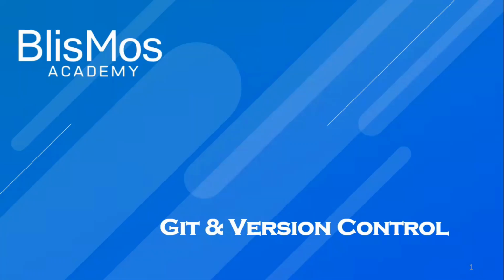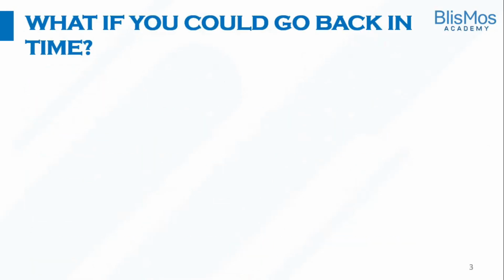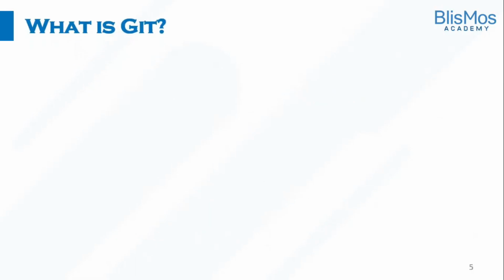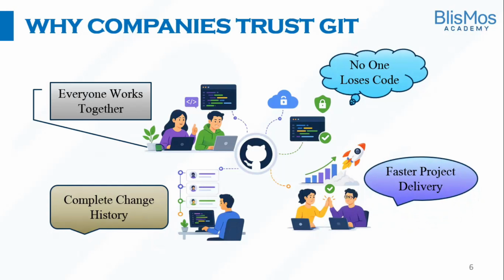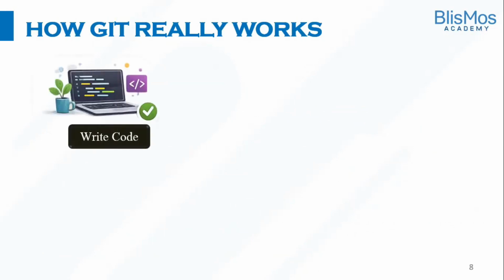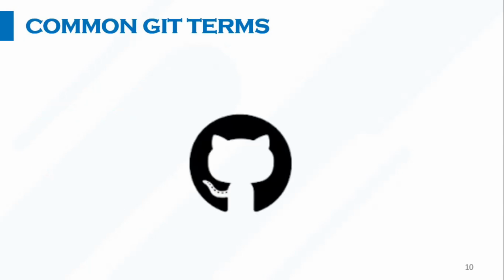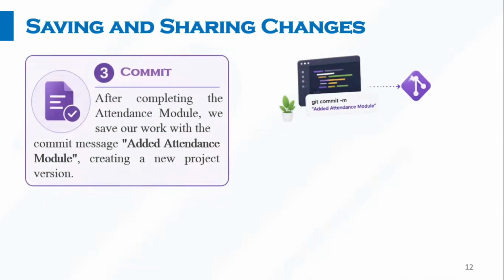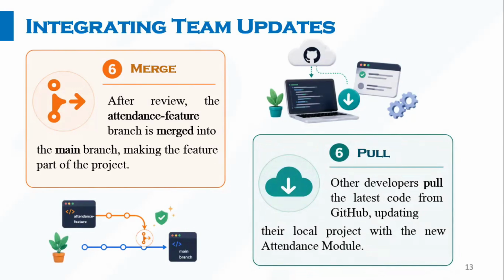47. Git & Version Control | Git Explained for Beginners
🚀 Learn Git & Version Control from scratch with real Data Engineering examples!

If you're a Data Engineer, Data Analyst, Software Engineer, or someone starting your tech career, understanding Git is a must-have skill.

In this video, you'll learn:

✅ What is Git and why companies use it

✅ Why Version Control is important

✅ How Git helps teams collaborate efficiently

✅ Repository, Commit, Branch, Merge, Push & Pull explained

✅ Git workflow with a real project example

✅ How Git is used in SQL, ETL, PySpark, Microsoft Fabric, Azure, and Databricks projects

By the end of this video, you'll understand how Git helps you track code changes, collaborate with teams, safely experiment with new features, and restore previous versions whenever needed.